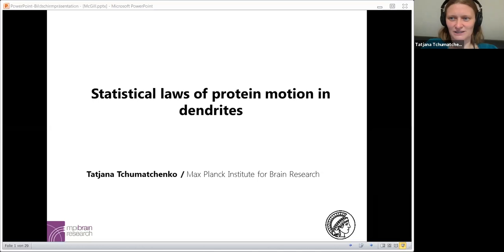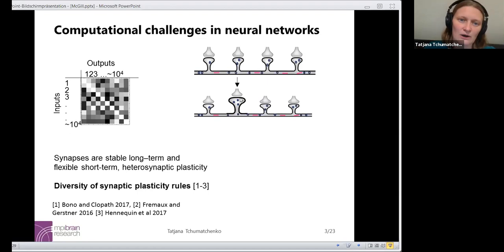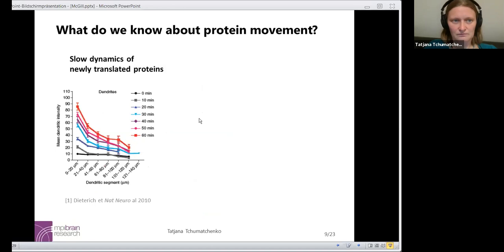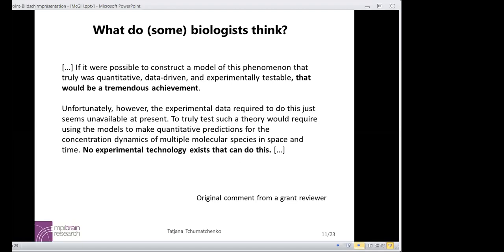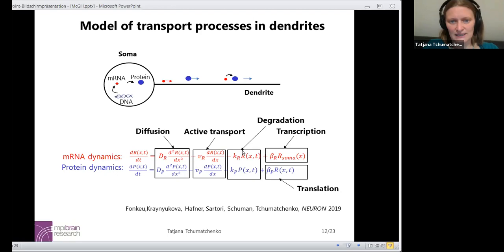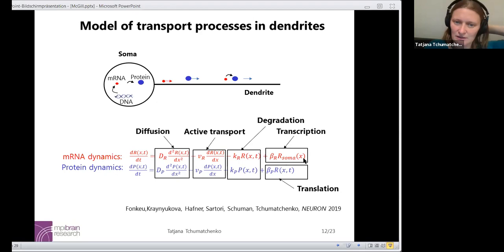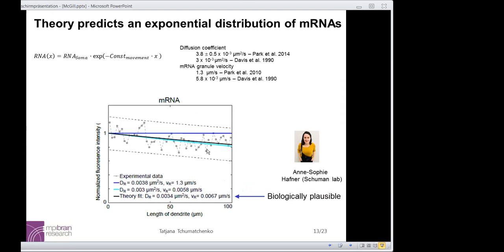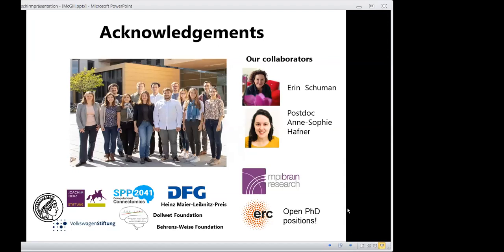QLS Talk: Statistical laws of protein motion in neuronal dendritic trees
McGill’s Quantitative Life Sciences and Medicine lecture series

Title: Statistical laws of protein motion in neuronal dendritic trees

Guest: Tatjana Tchumatchenko, Max Planck

Abstract: Neurons distribute across their dendritic trees thousands of different protein species, which are necessary for maintaining synaptic function and plasticity. Given that most synaptic proteins are short-lived (half-life of 5 - 7 days), they need to be continuously produced in the soma or dendrites and trafficked to their final destination. Each dendritic branch point is a trafficking bottleneck because it splits the protein flow. The more branch points proteins meet on their journey, the lower the total protein number downstream and, as a result, the more proteins a neuron needs to produce to maintain a minimal protein number at distal synapses. Combining in vitro experiments and a novel computational framework we show here that proteins that diffuse within the cell plasma membrane have an advantage for reaching distal sites compared to proteins that diffuse in the cytoplasm. Our experiments and theory demonstrate that surface diffusion is on average 35\% more effective than cytoplasmic diffusion in providing proteins to downstream locations. This advantage emerges from a bias for forward motion at branch points when proteins diffuse within the plasma membrane. Using 3-dimensional electron microscopy (3D-EM) data, we showed that pyramidal branching statistics and the diffusion lengths of common proteins fall into a region, which minimizes overall protein need.

About the lecture series:
McGill’s Quantitative Life Sciences (QLS) PHD program, the Centre for Applied Mathematics in Bioscience and Medicine (CAMBAM), the McGill initiative in Computational Medicine (MiCM), and the Ludmer Center for Neuroinformatics & Mental Health have join forces to offer this weekly interdisciplinary seminars. To see the program and abstracts, as well as information on the PhD program,